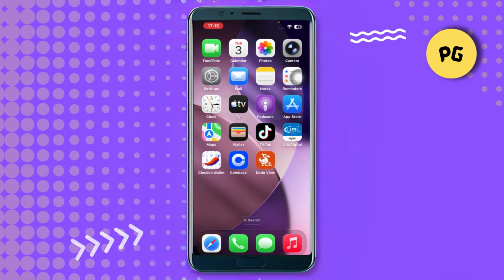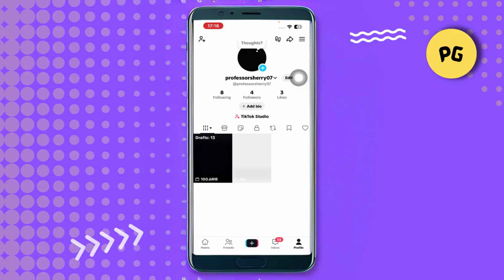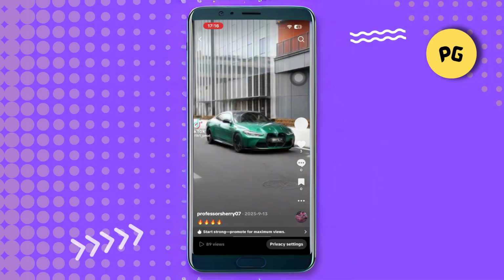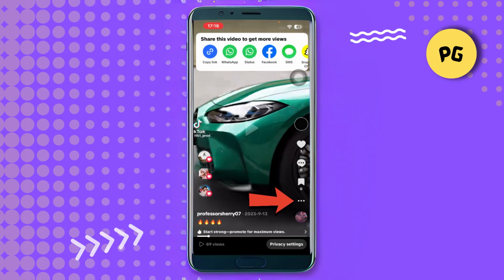How To Remove Music from TikTok Video (Quick Guide)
How To Remove Music from TikTok Video
How Do I Remove Music from TikTok Video
How To Remove Music from TikTok Videos 2024